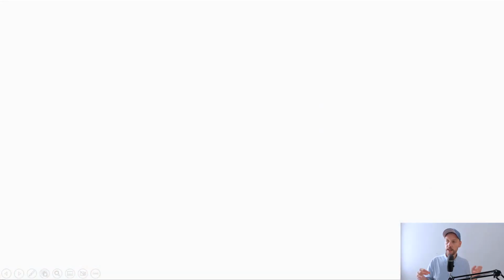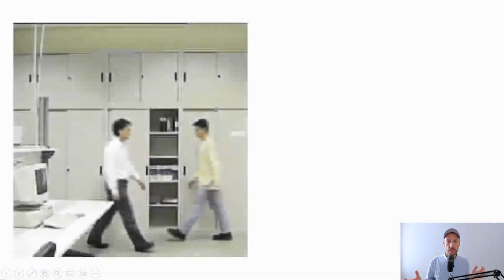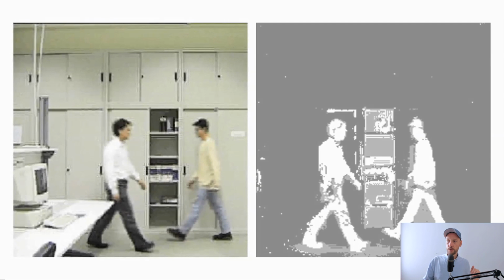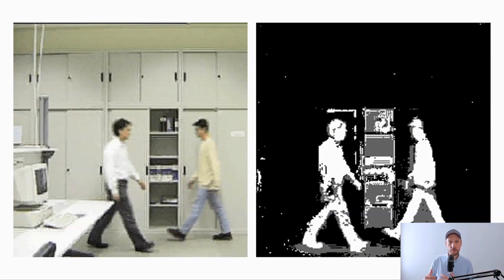What is background subtraction?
In this episode, Florian Matusek explains how one of the classical computer vision methods works: background subtraction. This technique, used to separate the background from the foreground in an image, is less popular today than previously but is still very relevant due to its speed. See what background subtraction is and how it works!